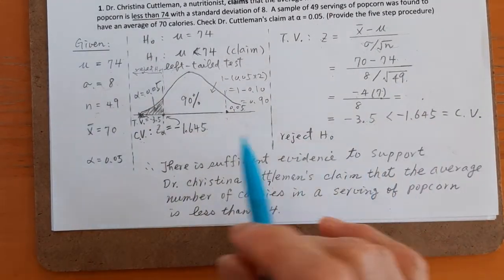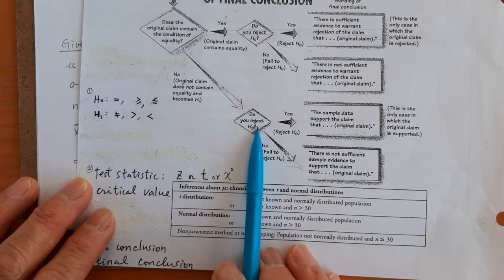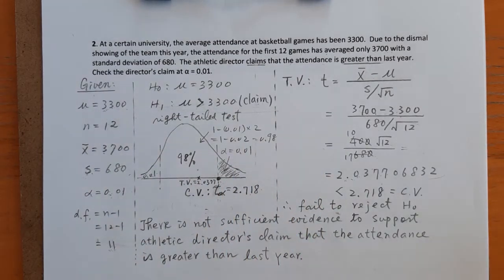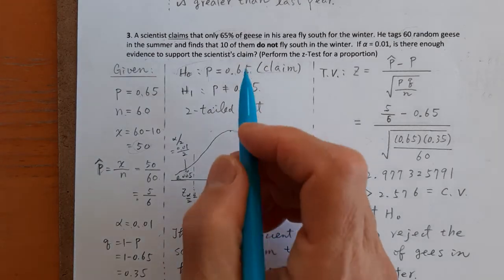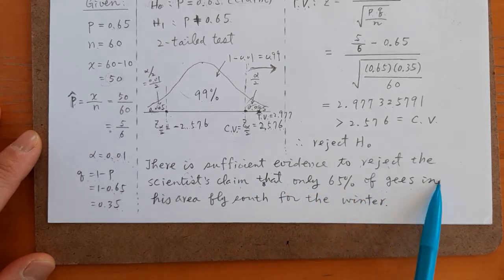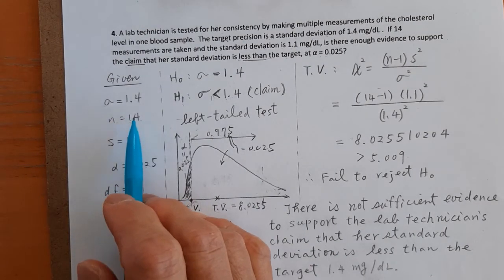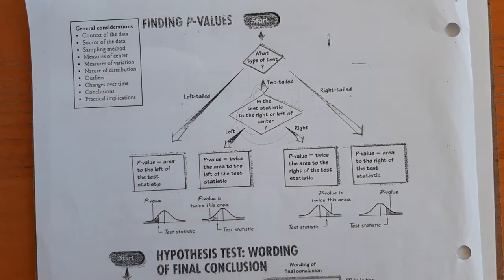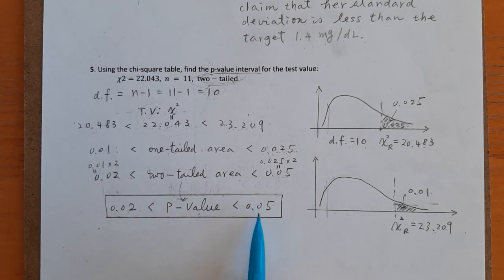Statistics - Review Chapter 6, 7, 8 Part 3